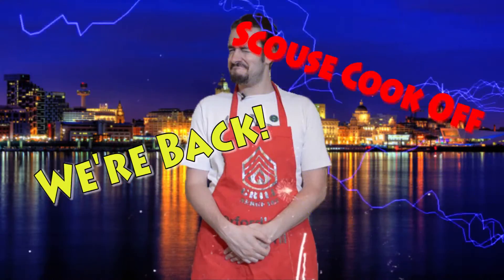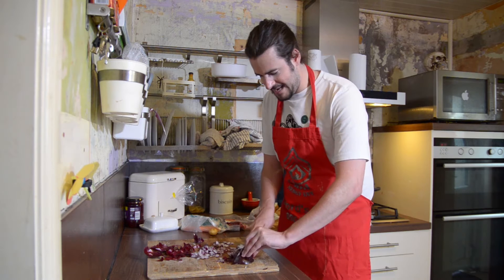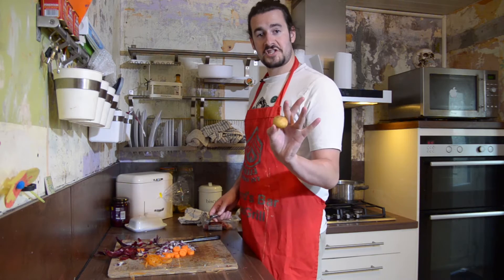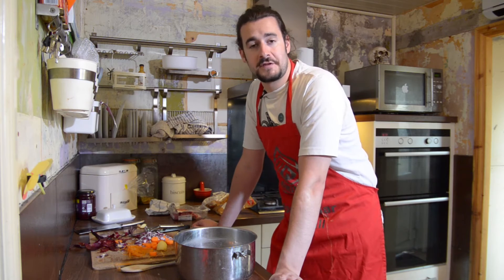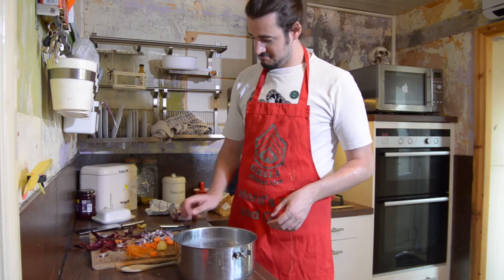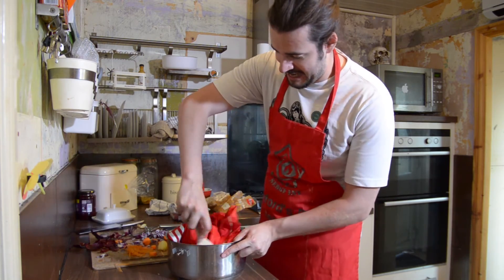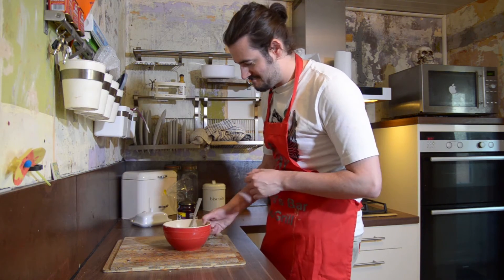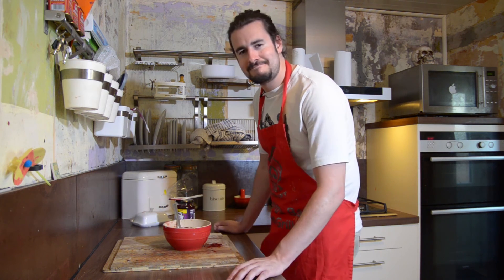How To Make Scouse - Scouse Cook Off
After a much needed short break, we are back!

In this episode of Scouse Cook Off, we show you how to cook the dish that is at the very heart of every single person in Liverpool. Scouse!

Want to keep up to date with Scouse Cook Off and see some exclusive content and behind the scenes?